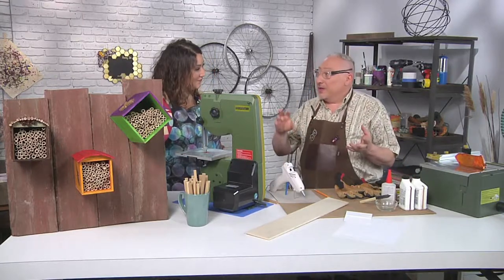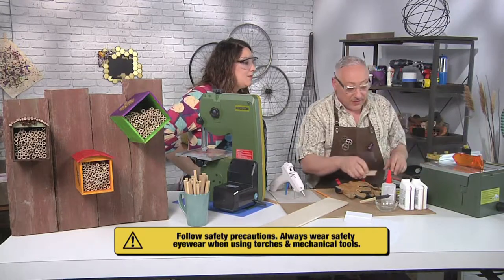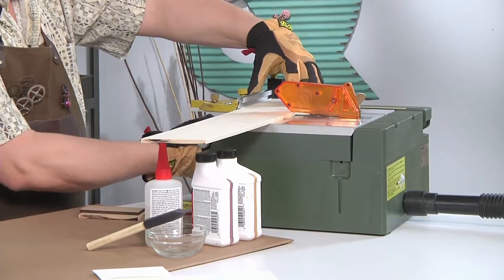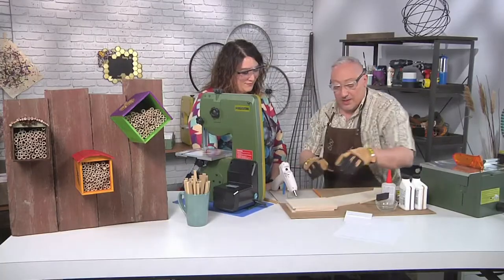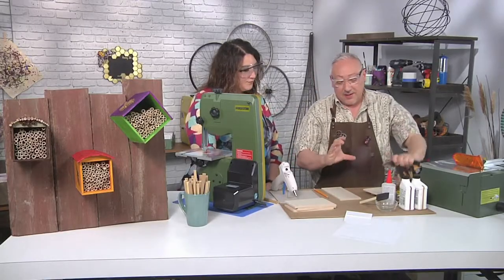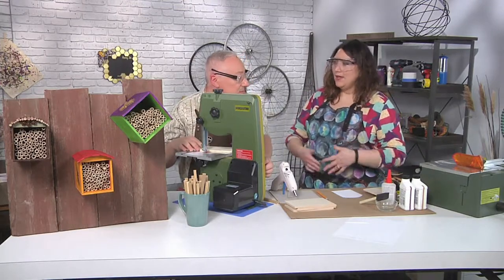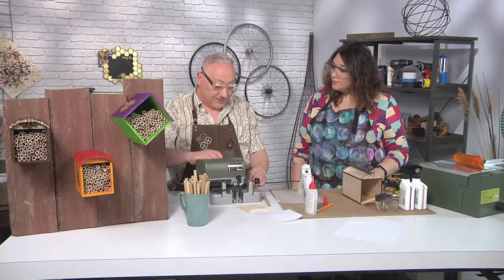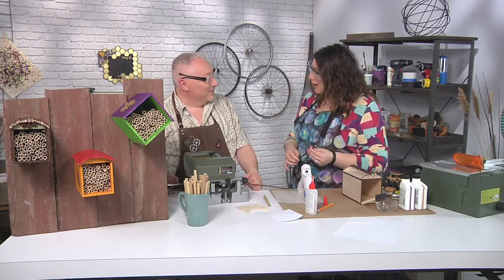DIY Mason Bee House - Joe Rotella on Make It Artsy (Episode 708)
Joe Rotella shows how you can create solitary bee houses - perfect for mason bees - using Proxxon tools, DAP Rapid Fuse Adhesive, Plaid Ultra Dye and lake bed reeds.

Proxxon bench top tools like the Table Saw FET, MICRO Bandsaw MBS/E and Chop and Miter Saw KGS 80 make this project fun and easy.

DAP Rapid Fuse Adhesive makes it quick.

PLAID Ultra Dye makes it bright and colorful.